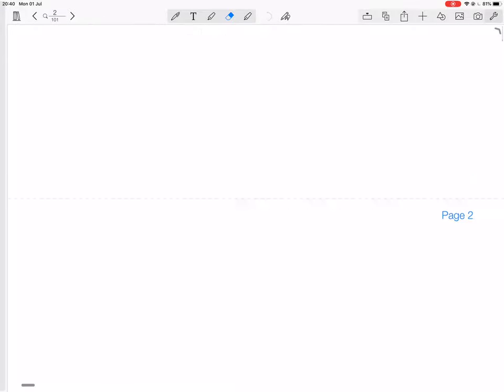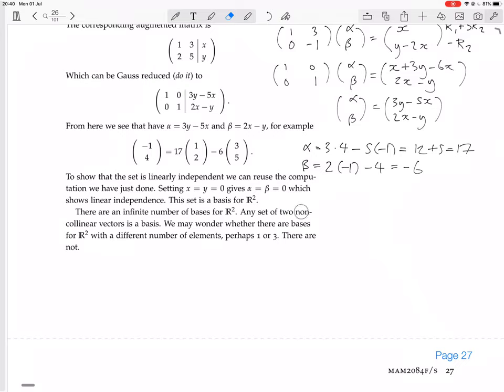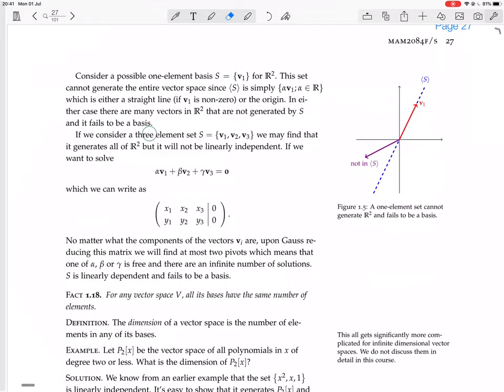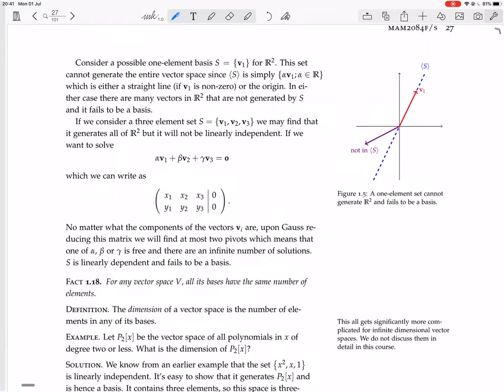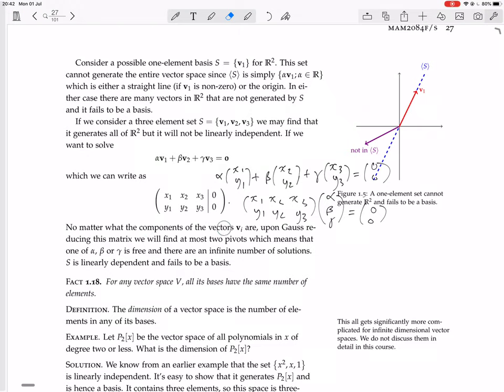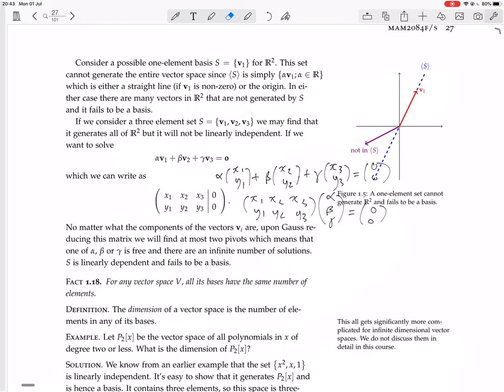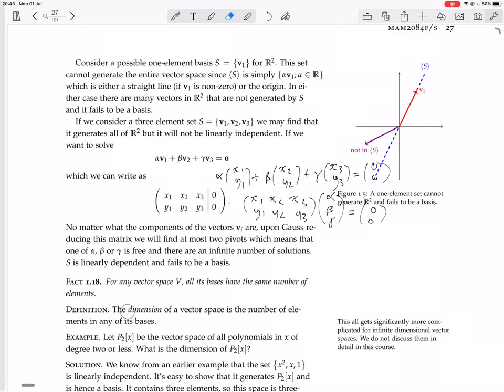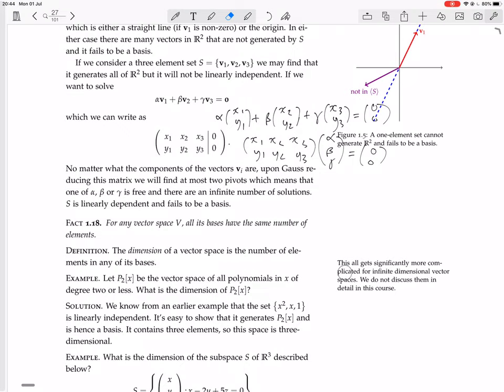page 26 basis & dimension